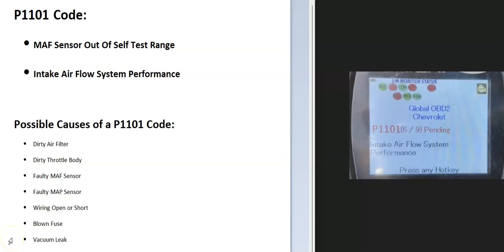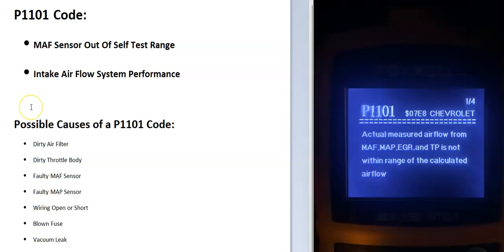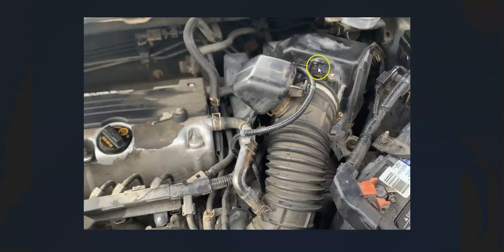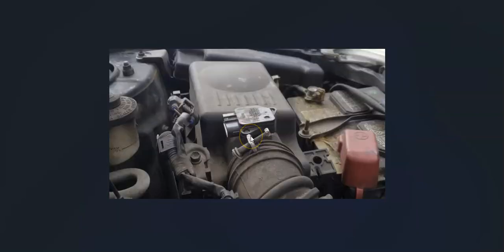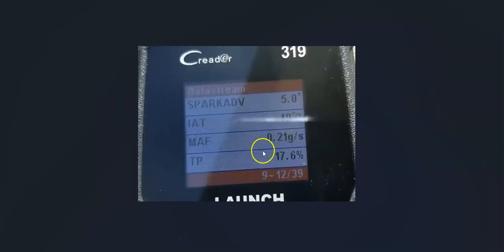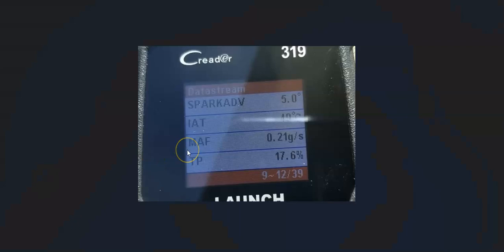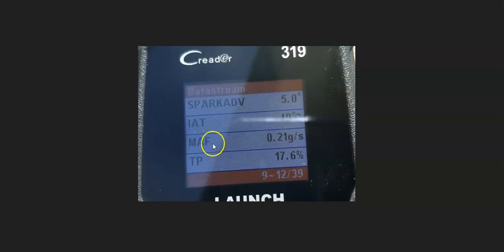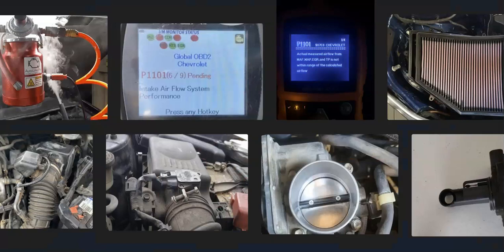Causes and Fixes P1101 Code Intake Air Flow System Performance - MAF Sensor Out Of Self Test Range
How to fix an engine P1101 Code:
Intake Air Flow System Performance.
MAF Sensor Out Of Self Test Range.
Actual measured airflow from MAF, MAP, EGR, and TP is not within range of the calculated airflow.

Possible Causes of a P1101 Code:
⦁ Faulty MAF Sensor
⦁ Faulty MAP Sensor
⦁ Wiring Open or Short
⦁ Blown Fuse
⦁ Vacuum Leak